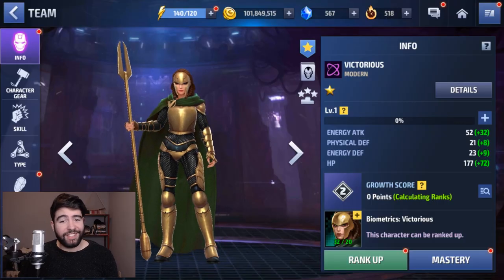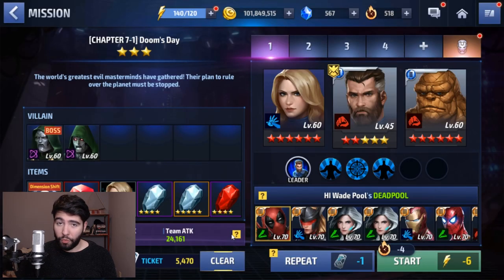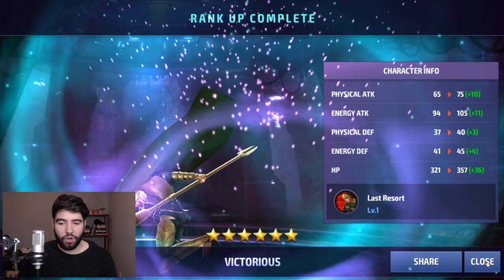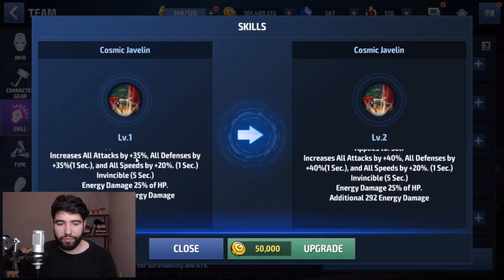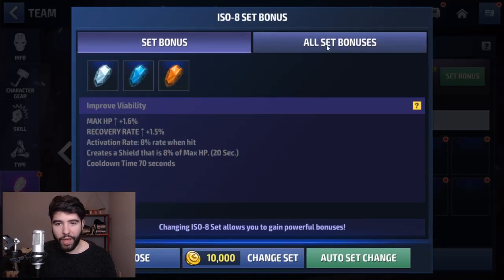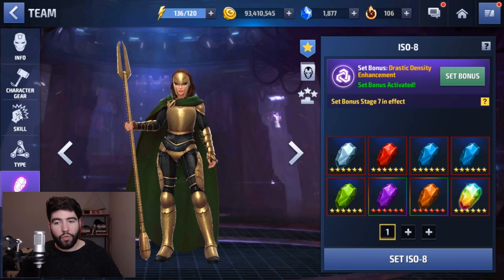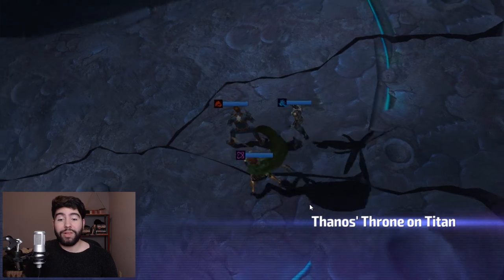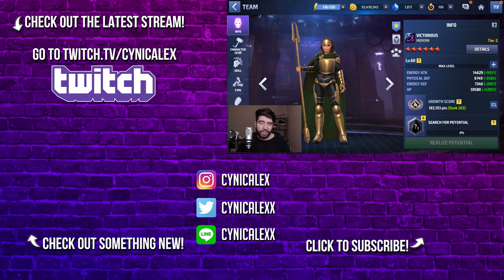How to Get Tier 2 Victorious!! (Build & Gameplay) - Marvel Future Fight